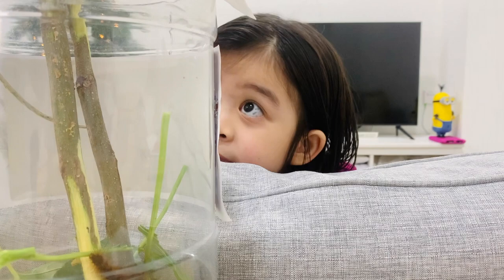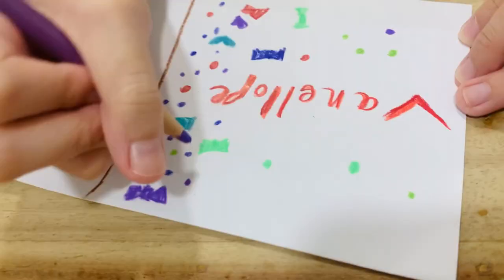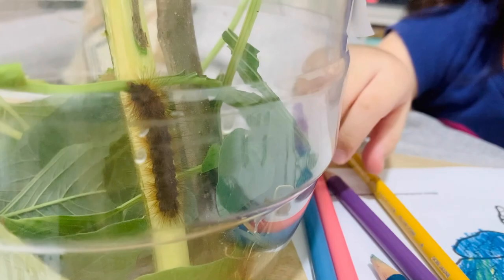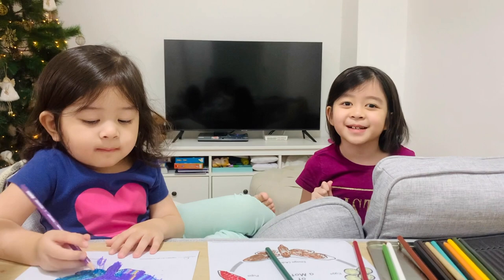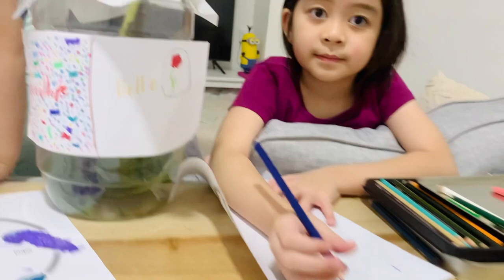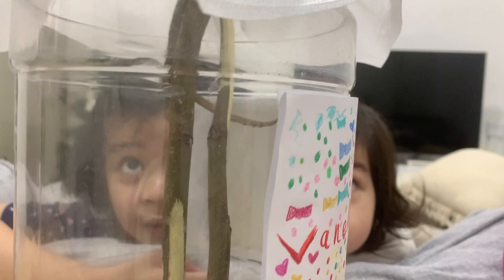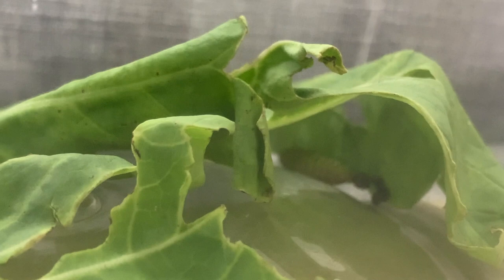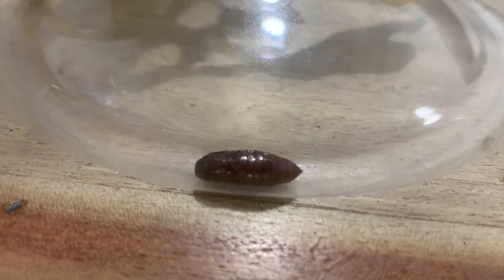Tabby and Gabby Raise Caterpillars | Learn About Moth Life Cycle | Baby Playful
Hi guys! We found caterpillars and decided to raise them indoors until they grow into moths/butterflies. It was really exciting!

Raising caterpillars indoors is an excellent way of teaching kids about the insect life cycle, food requirements, pest control, and overall awareness of the world around them.

Follow babyplayful on Instagram!